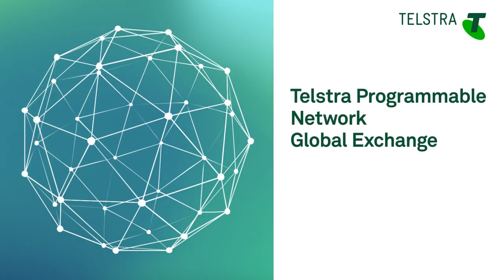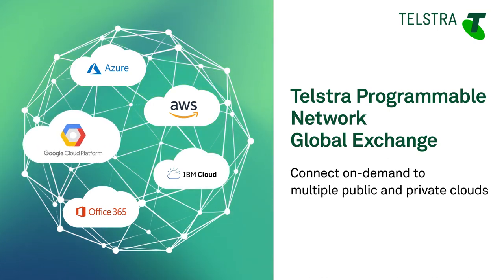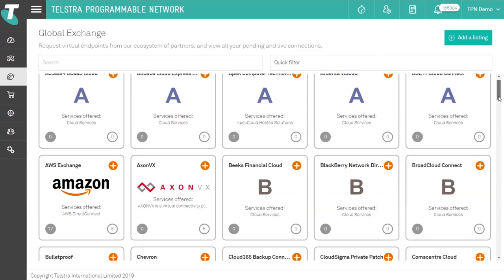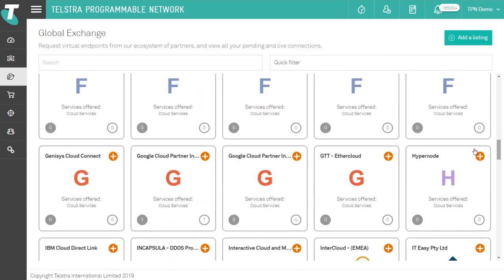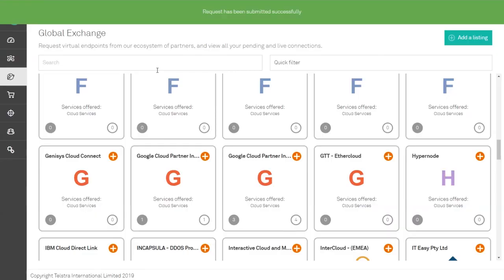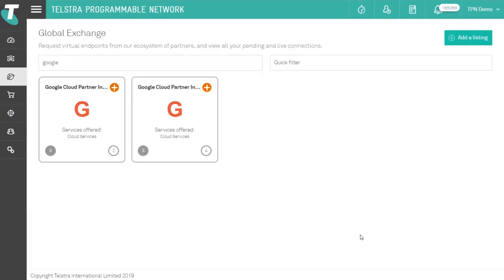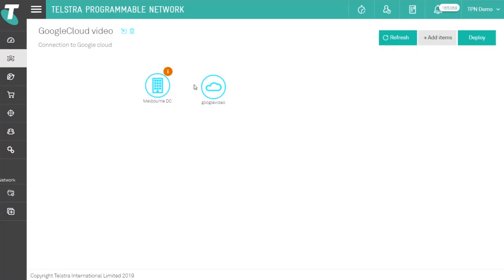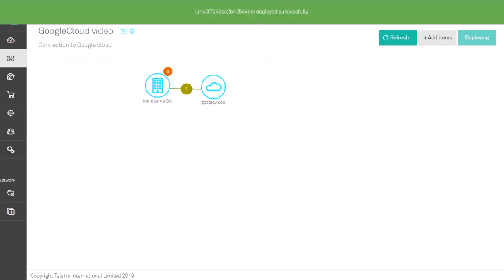TPN Demo – Cloud connectivity via Global Exchange (Google Cloud Platform)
Connect on-demand to public cloud providers and exchanges through Telstra Programmable Network. Enjoy automated private connectivity to AWS, Azure, Google and Oracle, and access to many more.